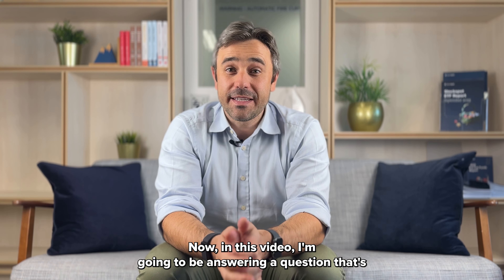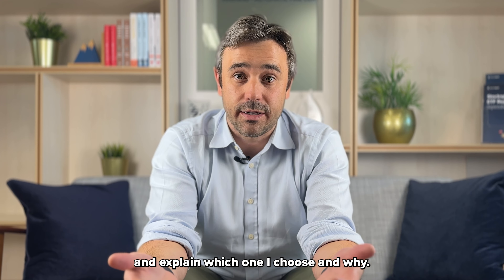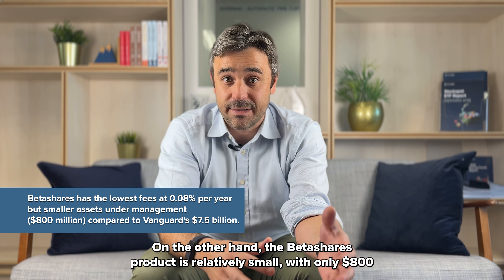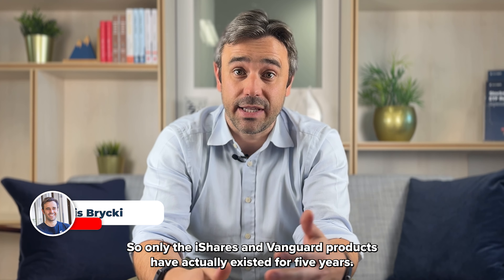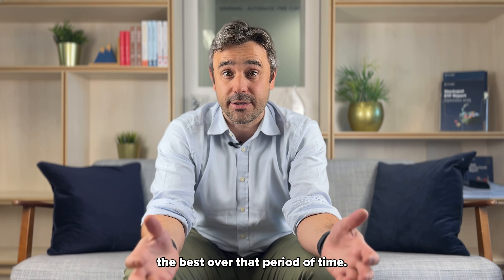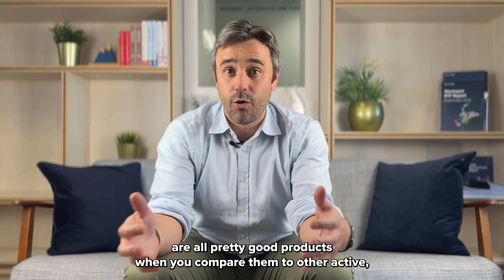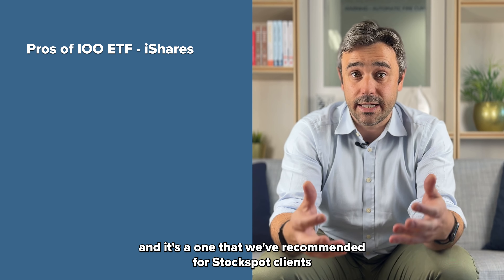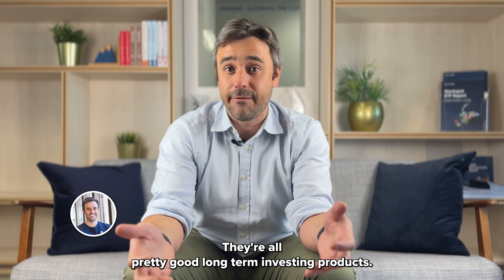Subscriber Question | Compare BGBL vs VGS vs IOO ETFs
Subscriber Question | Remember to ask your questions in the comments to get yours answered.

I've been asked to compare the ETFs BGBL and VGS (which I will also be comparing to the IOO ETF). I will explore their historic returns* AUM and bid ask spread, and offer my opinion on if these ETFs deserve a place in your investment portfolio.

*Investment in financial products involves risk. Past performance of financial products is no assurance of future performance.